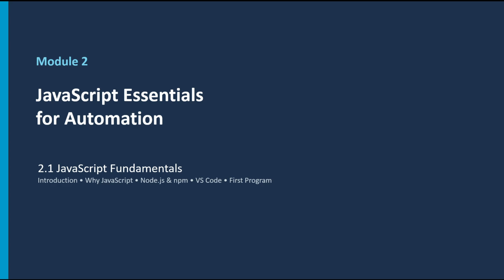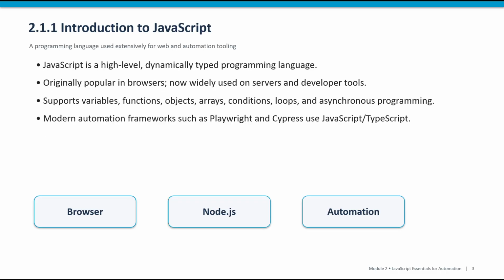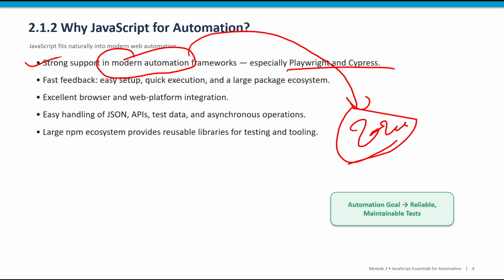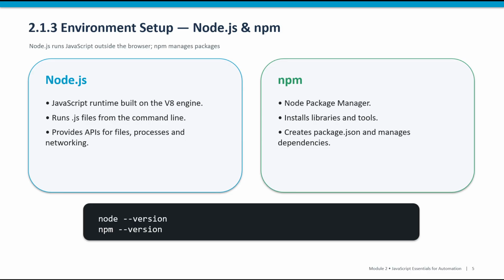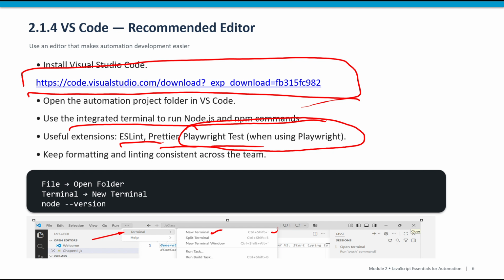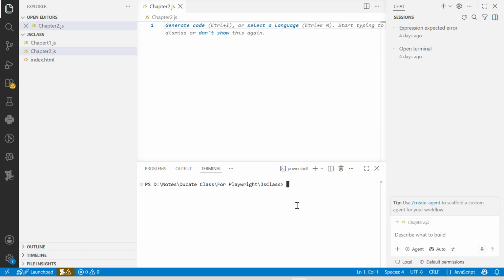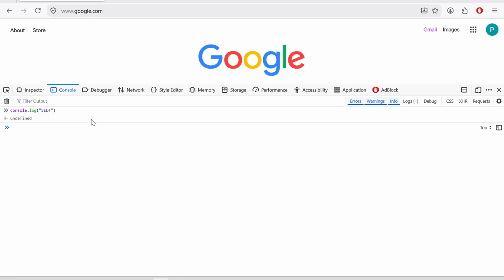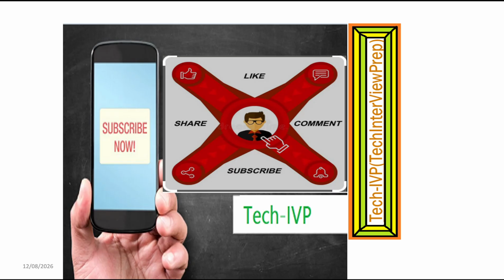JavaScript Essentials for Automation | JavaScript Fundamentals | Node.js, npm & VS Code: Module_2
Description:
🚀 JavaScript Essentials for Automation – Module 2.1

In this session, we cover the fundamentals of JavaScript required for modern test automation. This module is designed for QA Engineers, SDETs, and beginners who want to start automation using JavaScript, Playwright, or Cypress.

📚 What You'll Learn:

Why JavaScript is important for Test Automation
JavaScript in modern automation frameworks
Node.js fundamentals
npm and package management
Setting up VS Code for JavaScript automation
Creating your first JavaScript project
Writing and running your first Hello World program
Understanding how JavaScript fundamentals connect with automation

💻 Hands-on Commands Covered:
node --version
npm --version
npm init -y
node hello.js

QA Engineers
SDET Engineers
Playwright & Cypress learners

📌 This is part of the JavaScript for Test Automation learning series.